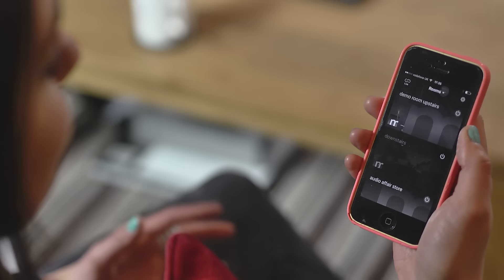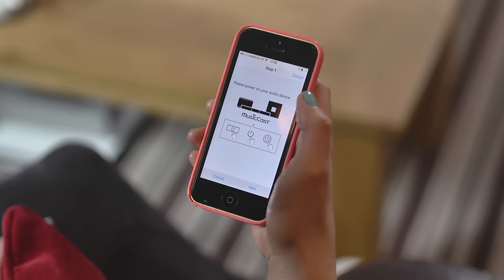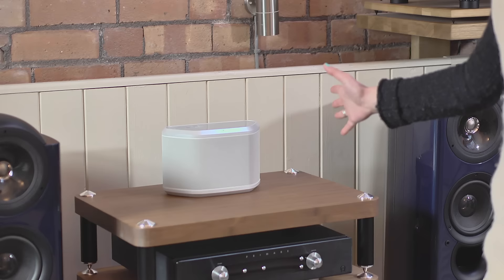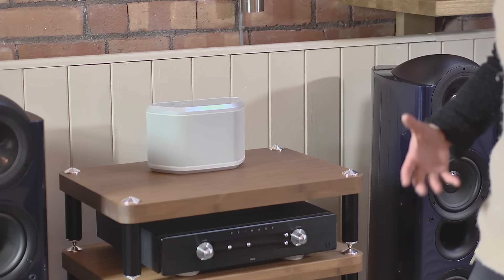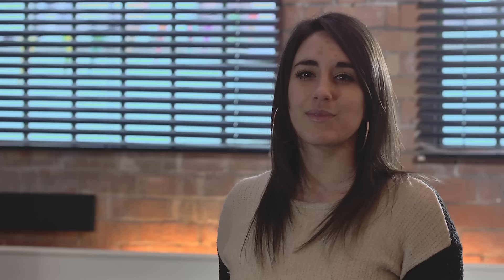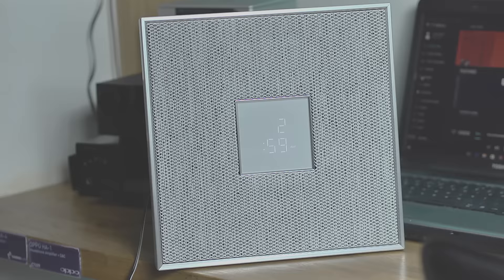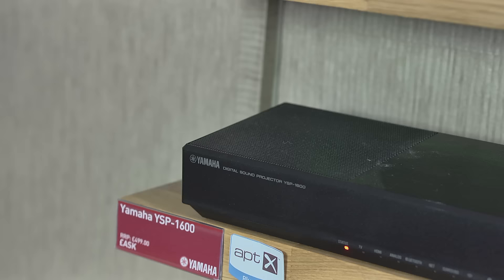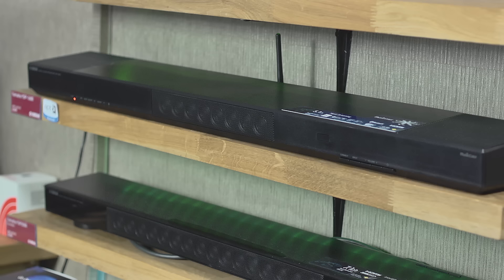How does Yamaha's MusicCast multi room music system work?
We give Yamaha's answer to wireless music streaming and multi room music a spin, featuring the most popular WX-030 speaker (£179) and ISX-80 speaker (£299).